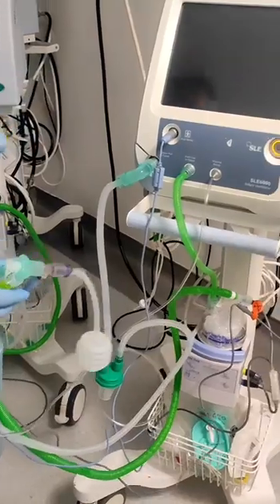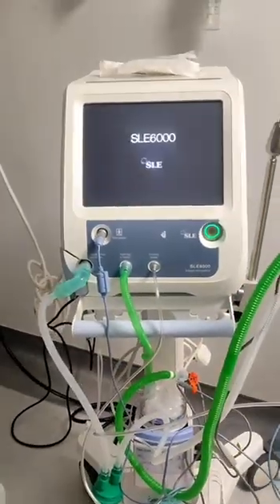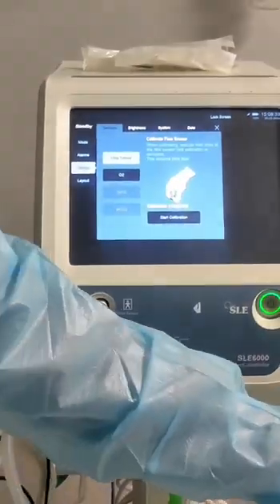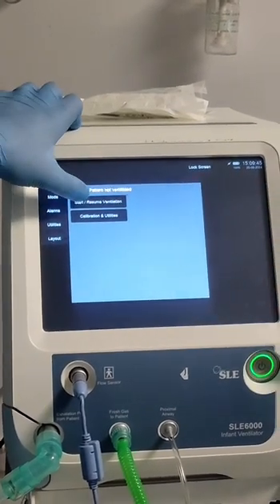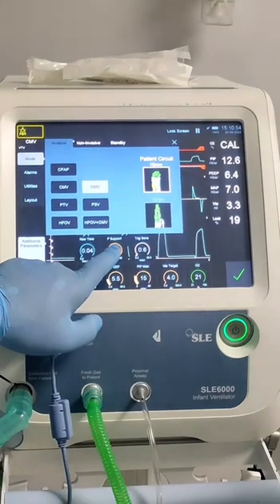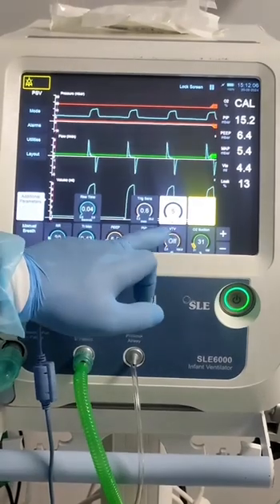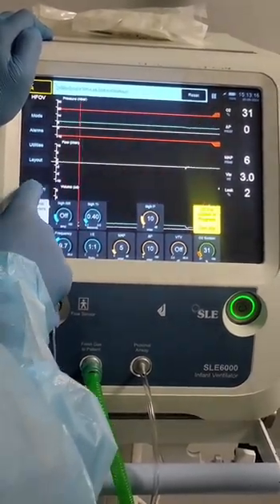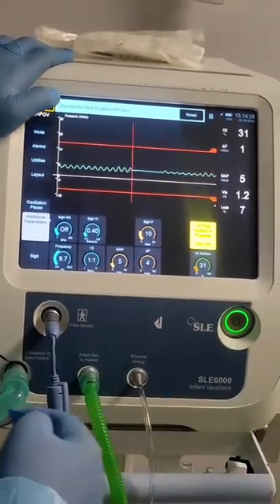SLE 6000 VENTILATOR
A ventilator, sometimes called a mechanical ventilator, is a machine that helps you breathe when you're sick, injured, or sedated for an operation. It pumps oxygen-rich air into your lungs. It also helps you breathe out carbon dioxide, a harmful waste gas your body needs to get rid of.